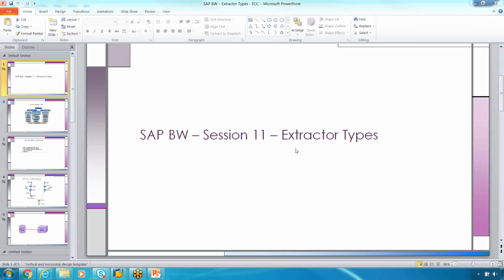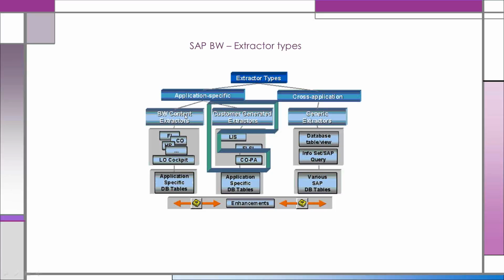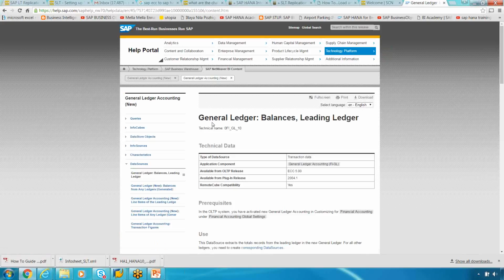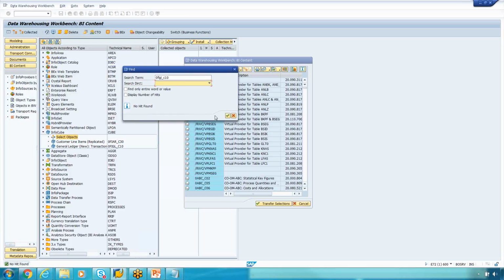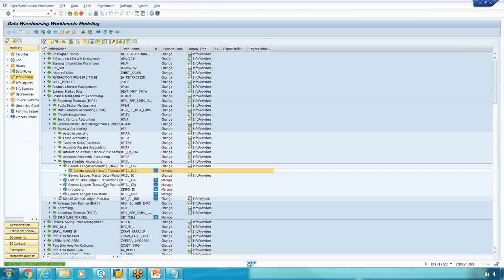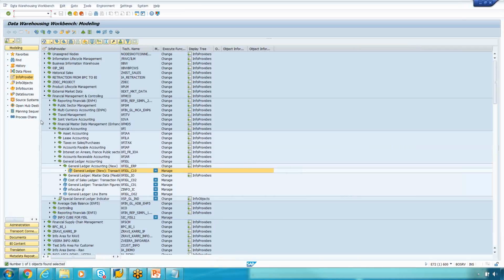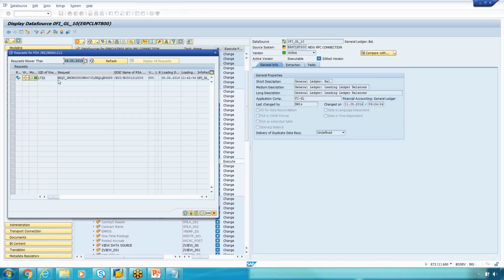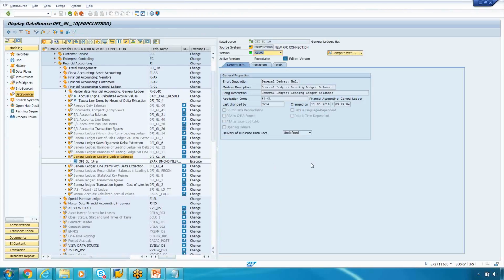Session 10 Extractor Type Part I